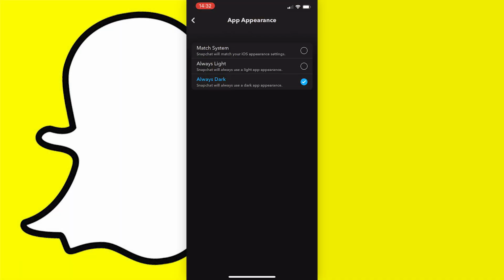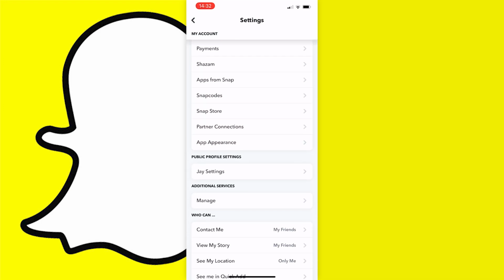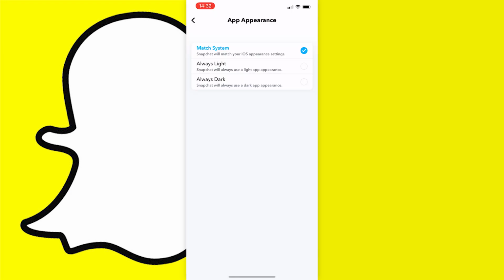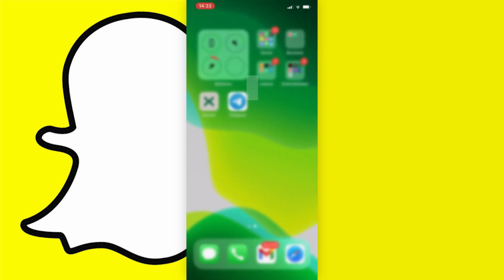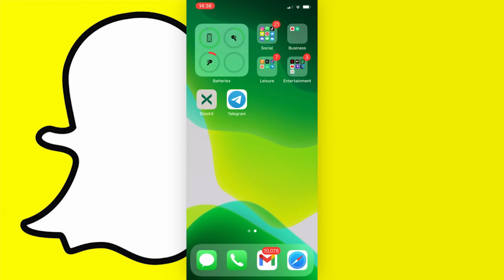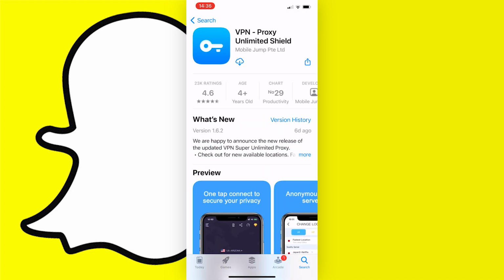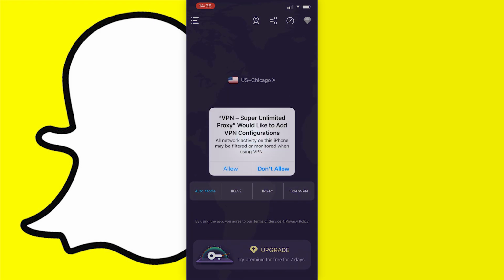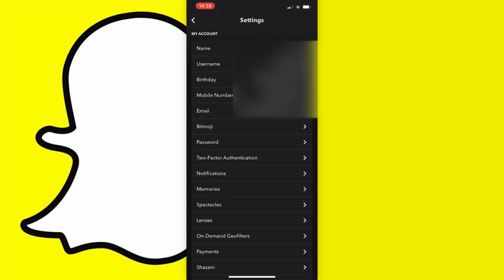How to Get Dark Mode on Snapchat (2022)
Learn how to get dark mode on Snapchat in 2022 on both ios and android devices.

In this tutorial, I show you three different ways to get dark mode on Snapchat in 2022. This tutorial works for ios (iPhone) and android mobile phones. This is a newer way to do this / new update.